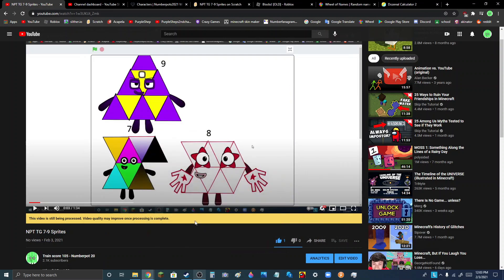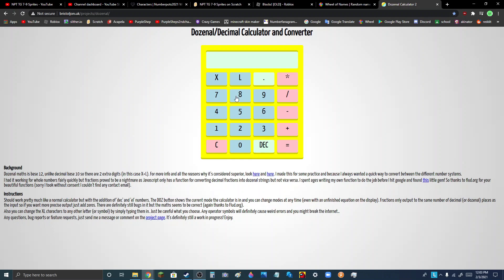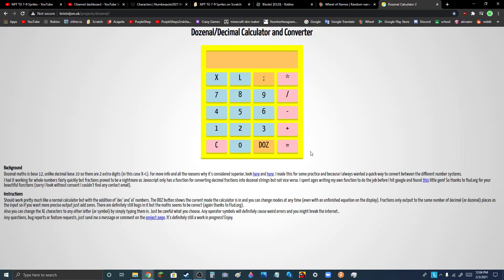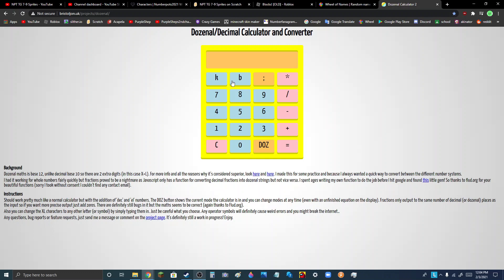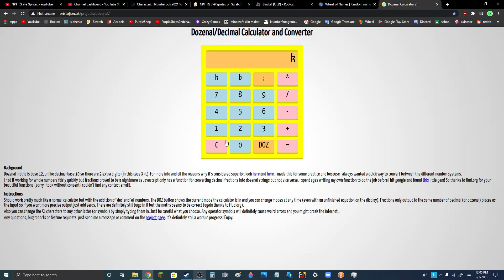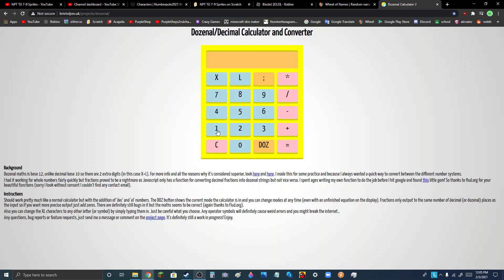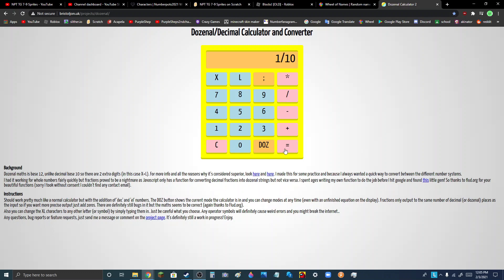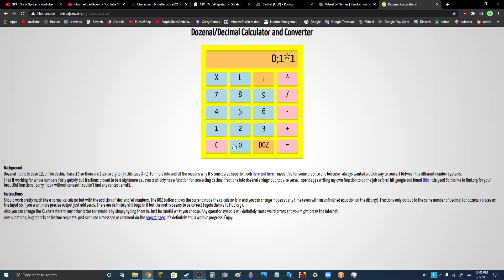Dozenal or Duodecimal calculator